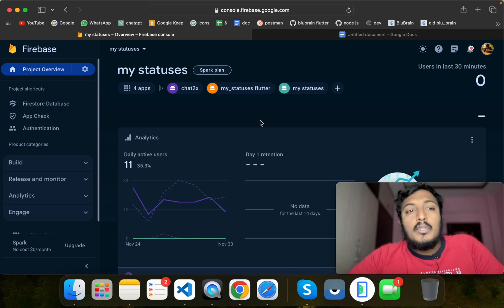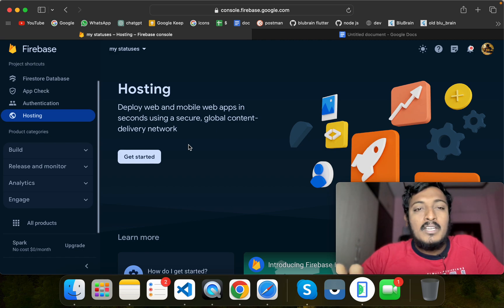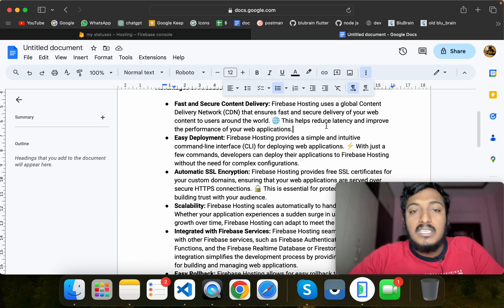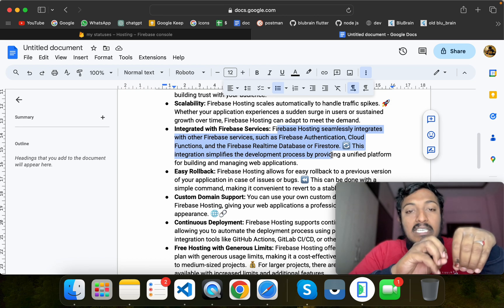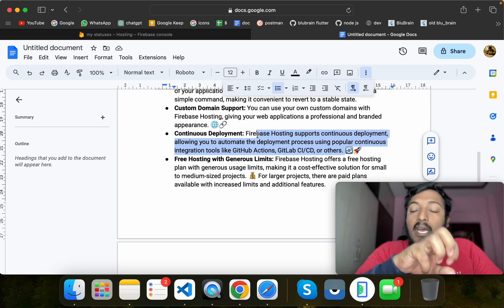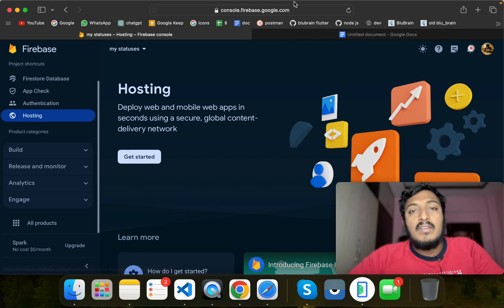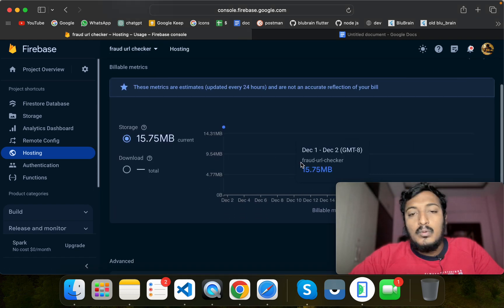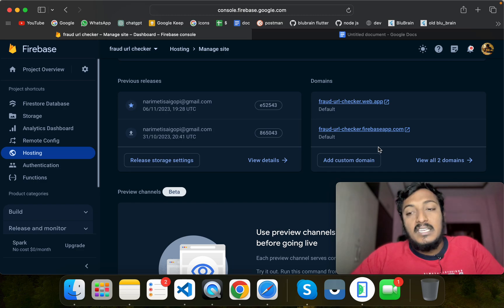What is Firebase web hosting | Hosting tutorials in Telugu | #1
🚀 Welcome to the World of Tech with SaiGopi! 🚀

🌟 Connect with Telugu Tech Vibes for even more amazing tech content